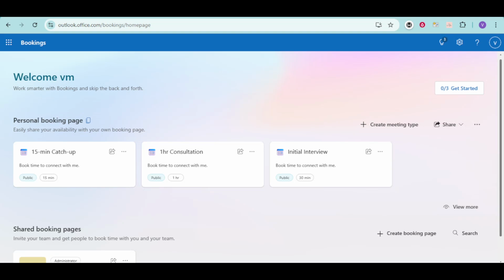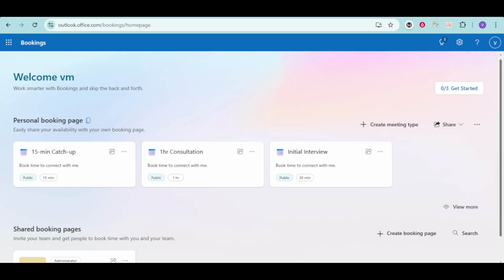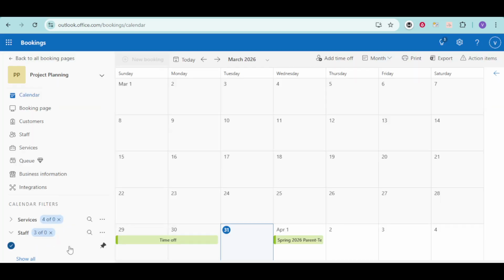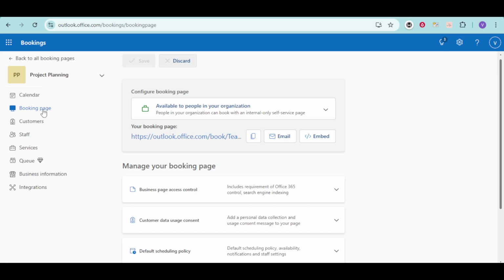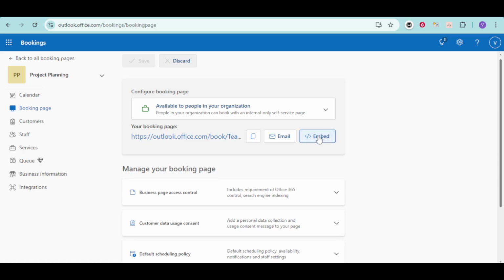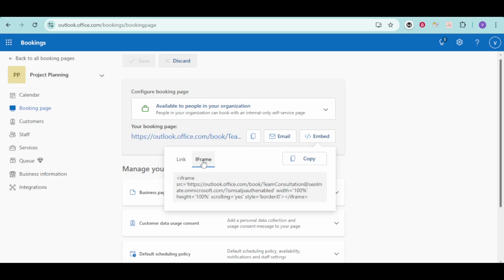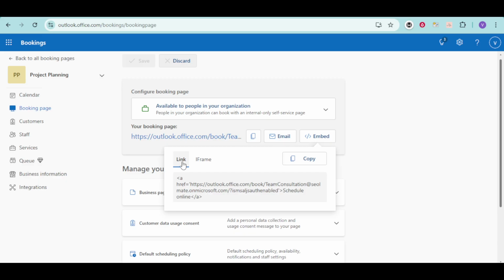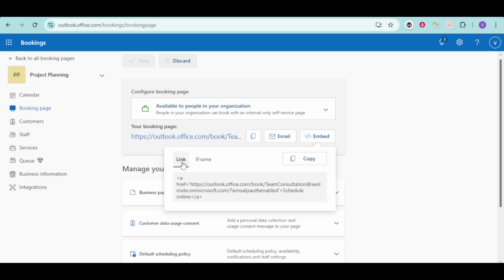How to Embed Microsoft Bookings 2026 (Step by Step)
In this video, we will guide you through the process of embedding Microsoft Bookings into your website. Discover how to streamline your scheduling system and enhance client interactions with this powerful tool. We'll cover the necessary steps to ensure a seamless integration.

By the end of this tutorial, you'll have a clear understanding of how to set up and customize your Microsoft Bookings embed code for optimal functionality. Watch till the end to master this essential skill and improve your online booking experience today!